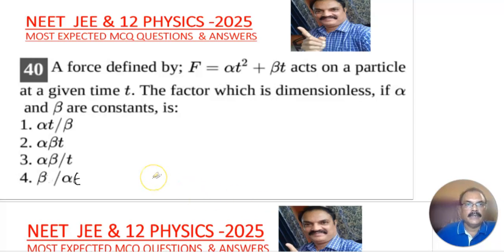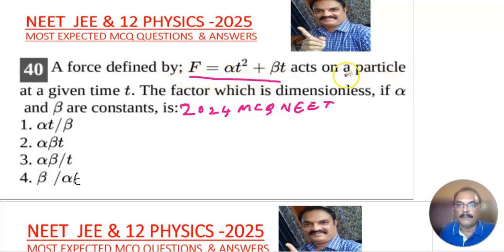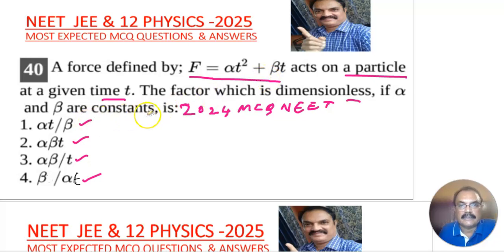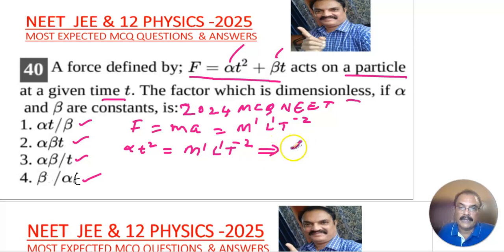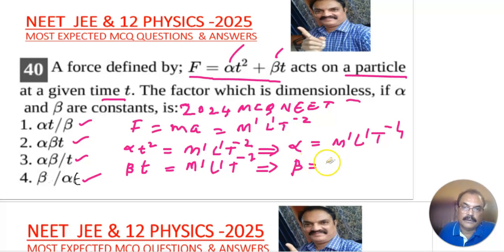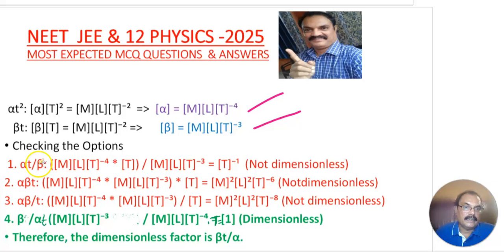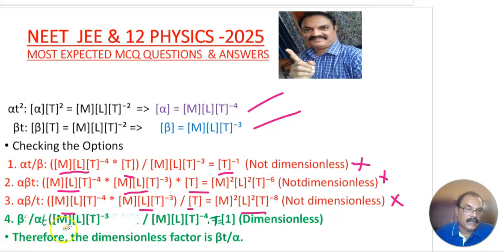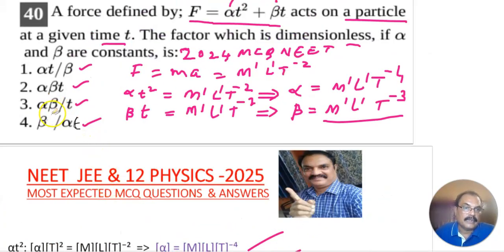Sure shot Neet 2024MCQ AND ANSWER IN PHYSICS! dimensional analysis|jee|11 &12physics|cbse|trick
Welcome to our in-depth tutorial on "NEET JEE Class 11 & 12 dimensional analysis MCQs"! In this video, we will explore the nuances of dimensional analysis. This session is specifically designed for students preparing for crucial examinations like NEET and JEE, as well as for Class 12 students.
Throughout this video, we will:
1. Break down complex concepts regarding dimensional analysis and its applications.
2. Provide multiple-choice questions (MCQs) that challenge your understanding and application of these key topics.
3. Discuss how peak current relates to dimensional analysisand the significance of capacitance and frequency in determining circuit behavior.
4. Explain how to calculate unknown quantity in dimensional analysis .
Whether you're looking to solidify your knowledge ahead of your exams or simply enhance your understanding of physics, this video has you covered! Make sure to grab your notebook as we provide problem-solving techniques and tips for tackling dimensional analysis-related questions effectively.

Share your thoughts and any questions in the comments below. We love to engage with our viewers and help clarify any concepts you may find challenging!

Resources:
• Practice MCQs link [insert link]
• Recommended reading materials [insert link]